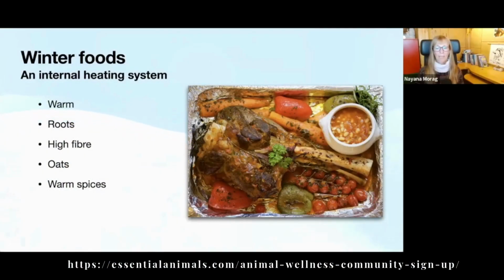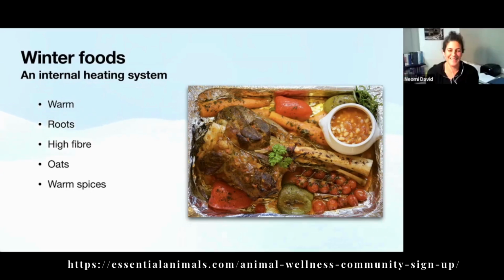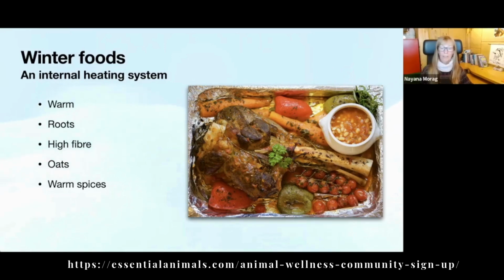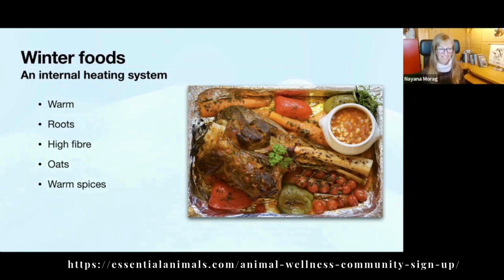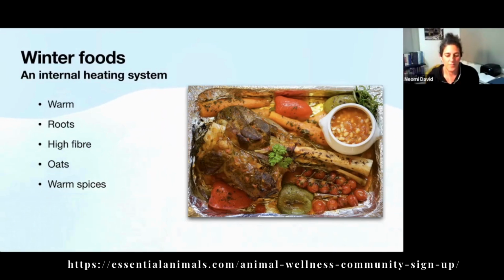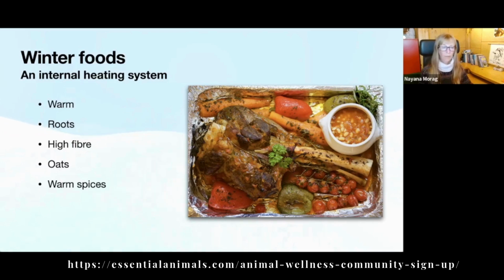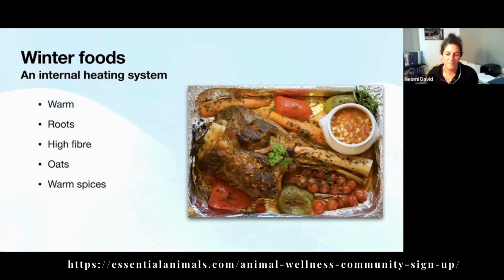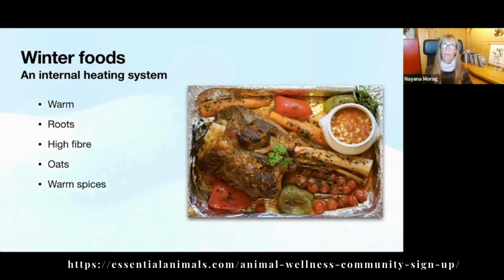Feeding Animals for Winter Wellness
A snippet from our webinar - ‘Facing Winter Challenges with Aromatics & TCM’.

In this video, APA teachers Nayana Morag and Neomi David share with us how to feed our animals through winter for wellness from the TCM perspective.

Want to watch the full webinar? Sign up to the Animal Wellness Community

If you found this video helpful, please give it a thumbs up, subscribe to our channel for more animal wellness content, and hit the bell icon to get notified when we upload new videos.